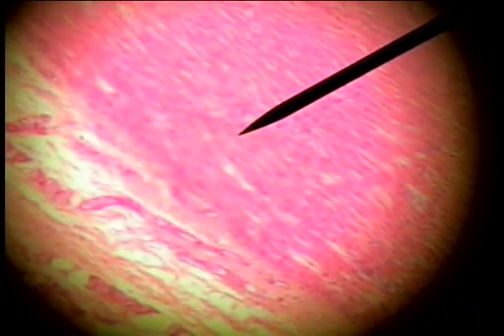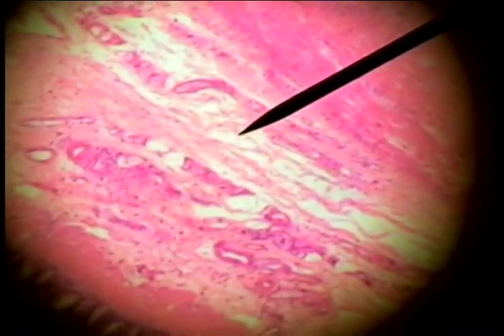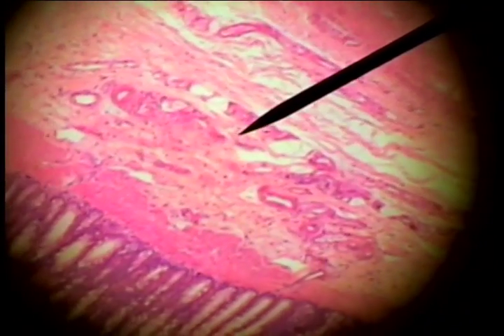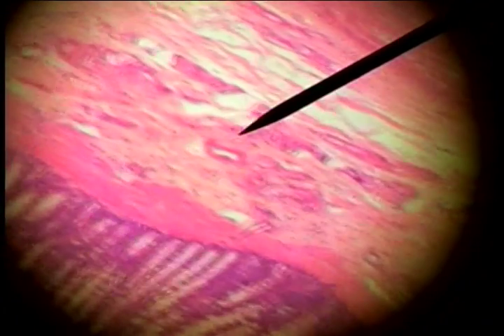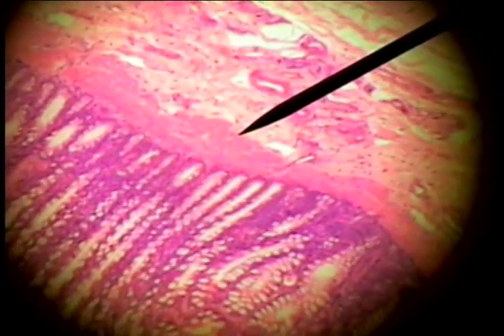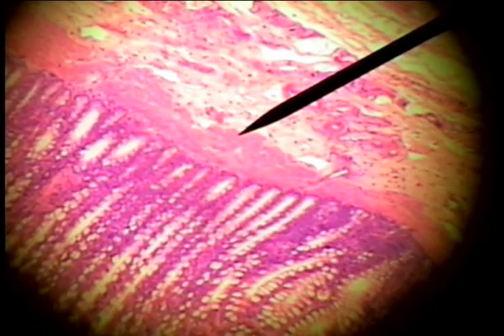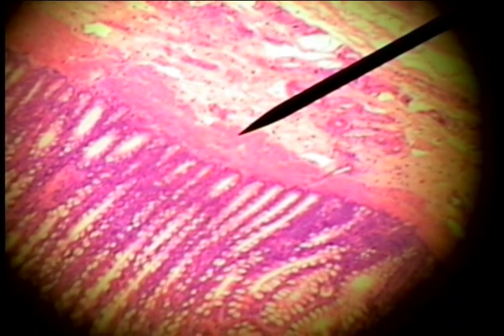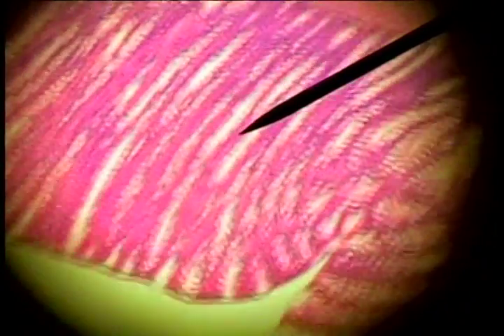Slide 57 - Large Intestine - Colon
Doctor Larsen
Cleveland Chiropractic College - Histology - Anatomy 514
Laboratory Seven - Digestive System Tissue